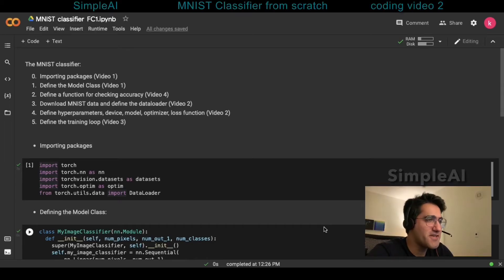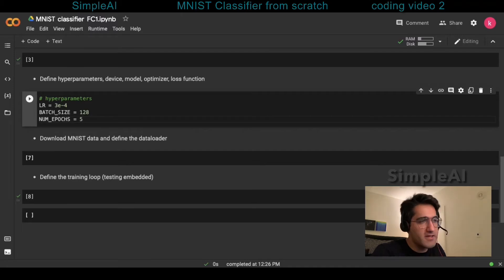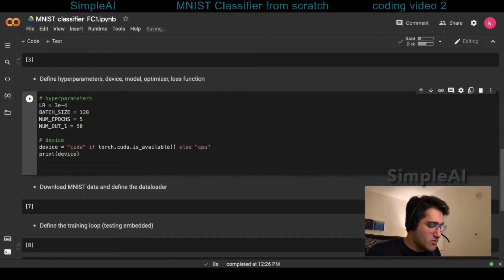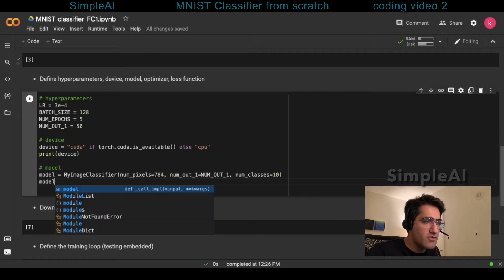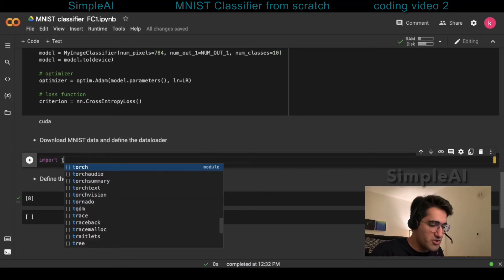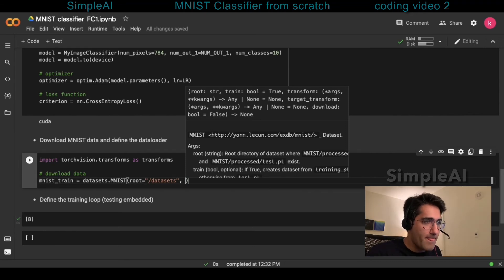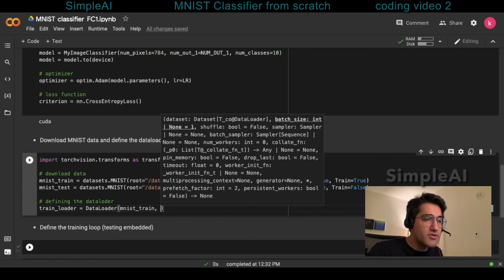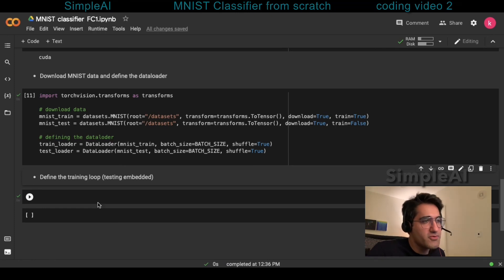How to download data in Pytorch and define DataLoader for MNIST Image Classification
This video is the third video of a 5-video playlist in writing an image classifier from scratch in Pytorch. In this video, you would see how easily one can define HYPERPARAMETRS, MODEL, DEVICE, OPTIMIZER and LOSS FUNCTION. You would also learn how to download MNIST data and wrap a DATALOADER around the downloaded dataset. You will learn all of this in LESS THAN 10 MINUTES!!!

IF YOU HAVE NO DEEP LEARNING/PYTORCH EXPERIENCE and want to learn them by actually writing an image classifier, this video and the rest of the videos in THIS PLAYLIST ARE BUILT FOR YOU. Here we write all the codes from scratch in order to classify the images of handwritten numbers (MNIST dataset). THE RATIONALE BEHIND EVERY LINE OF CODE IS EXPLAINED HERE, SO YOU WON'T MISS THE BACKGROUND WHAT SO EVER!!!